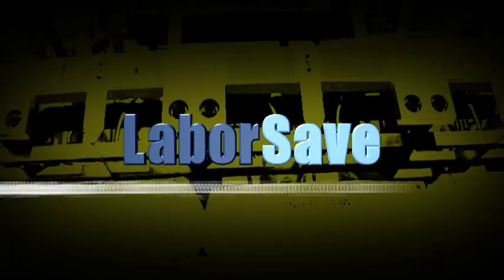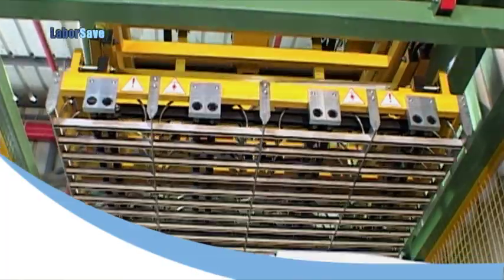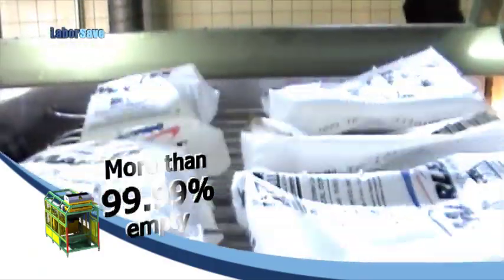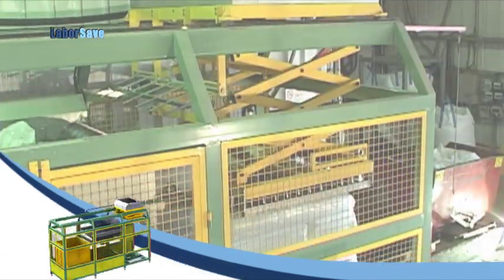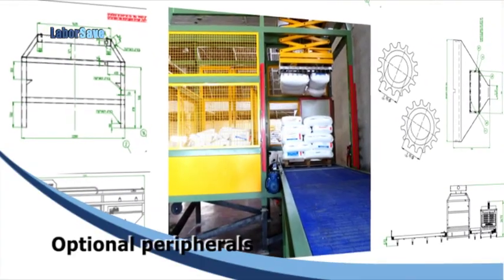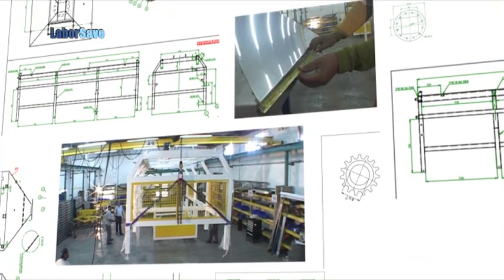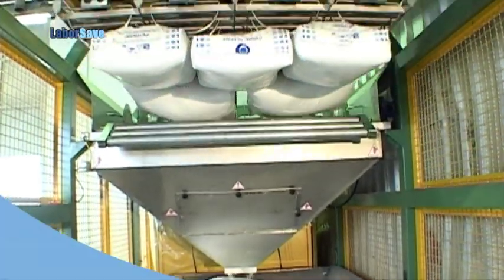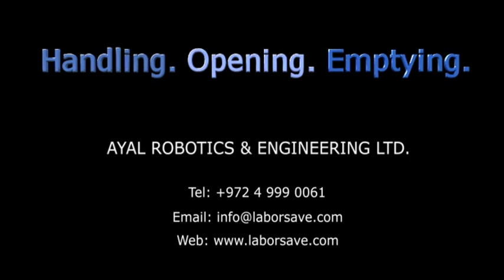THE ORIGINAL Bag Emptying Machine | LaborSave | Sack Opening & Automatic Debagging Machine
LaborSave is the original fully automated bag emptying machine.
99.99% emptying of raw material, immediate reduction in labor costs and contamination risks, and unparalleled safety that is backed by approval from all the world's major standards institutes are just some of the key reasons that the world's leading companies choose LaborSave for their material handling and bag emptying needs.
LaborSave incorporates the best in robotics, design and industrial automation, and serves clients from multiple industries throughout the world. To date, nearly 2,000 companies in the plastics, chemical, pharma, foodstuff, beverages and feedstuff industries place their trust in LaborSave everyday to reduce labor costs, eliminate material waste and improve factory efficiency.